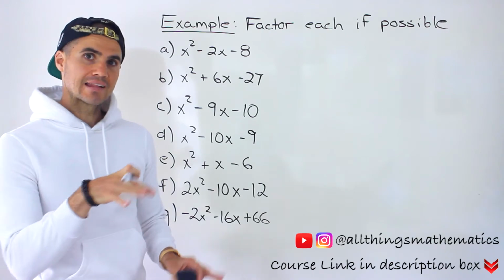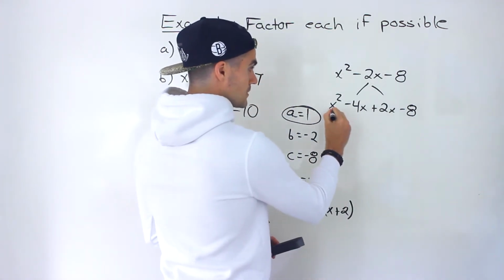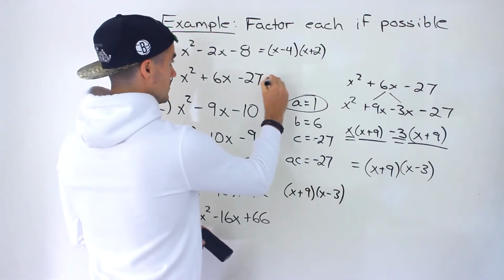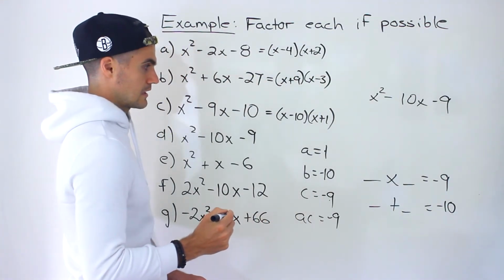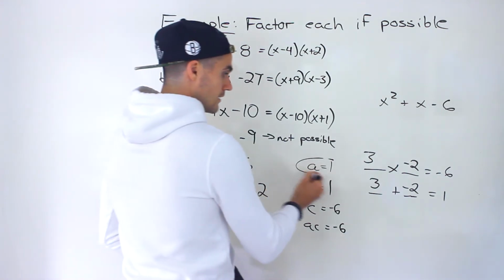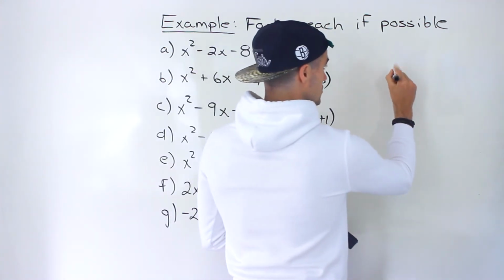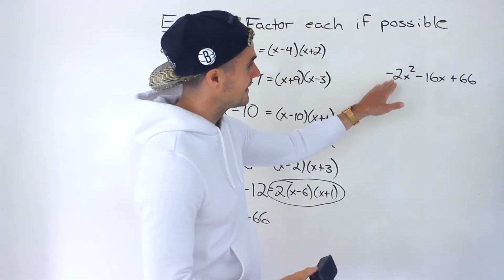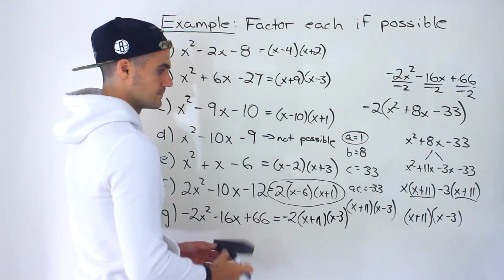Grade 10 Math (Ontario, MPM2D) - Factoring by Decomposition Part 3